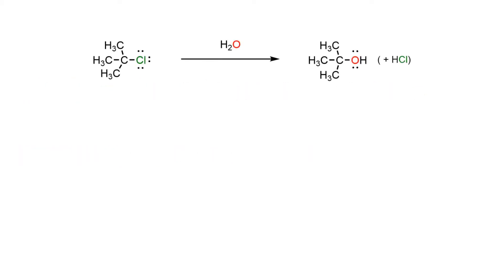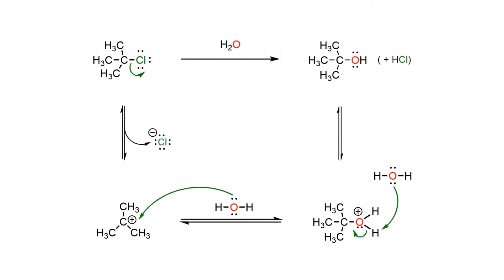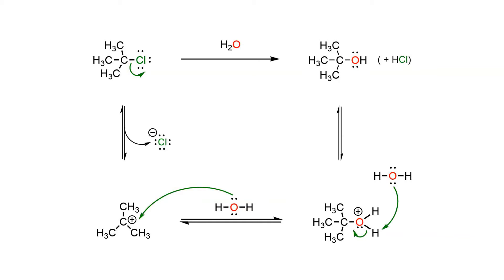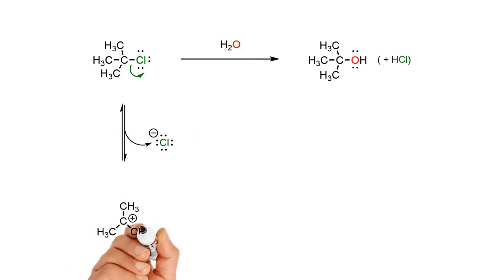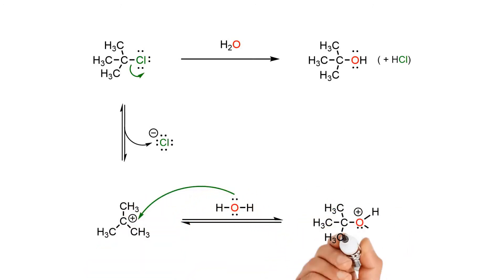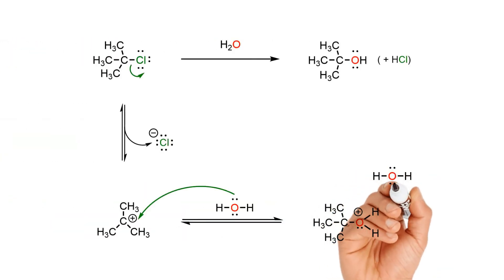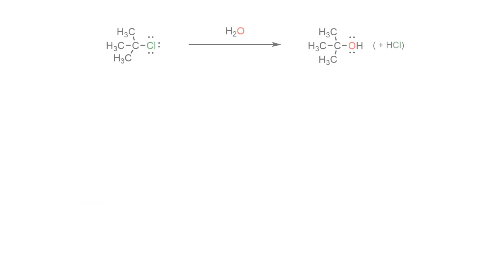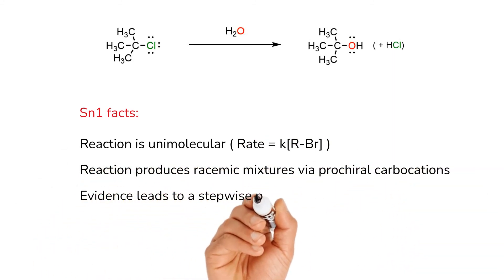The SN1 solvolysis process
Substitution of a leaving group by a solvent molecule through the unimolecular nucleophilic substitution pathway (SN1).